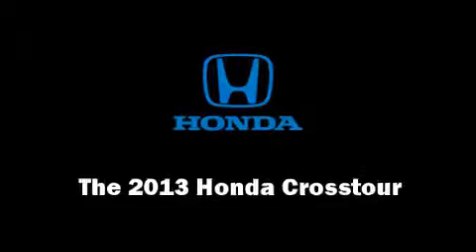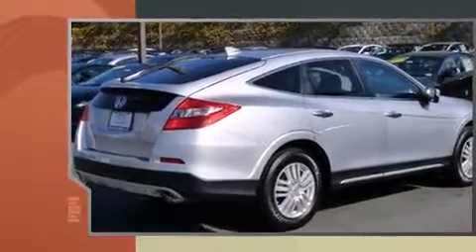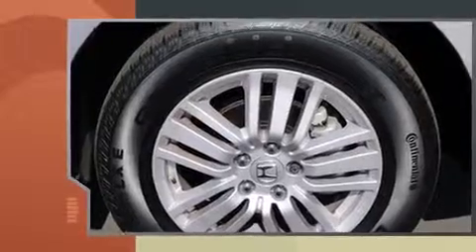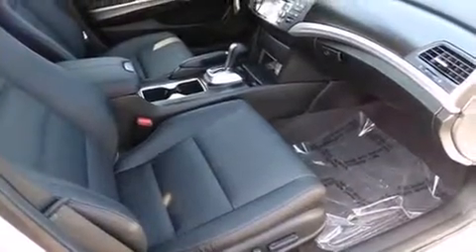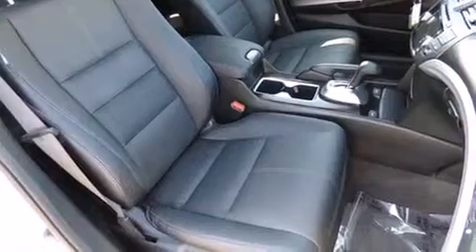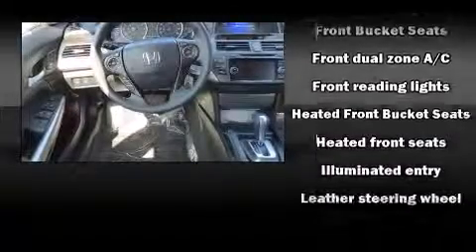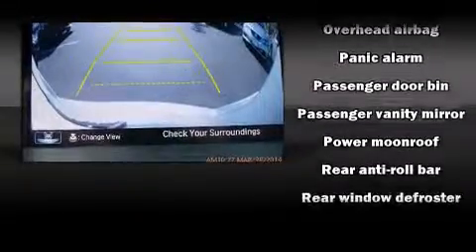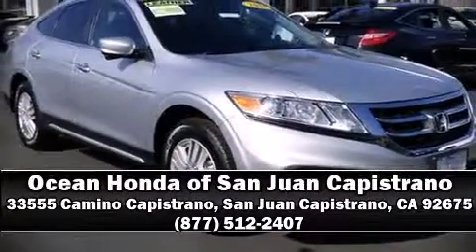2013 Honda Crosstour EX-L FWD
You're going to love the 2013 Honda Crosstour. It features a front-wheel-drive platform, an automatic transmission, and a 2.4 liter 4 cylinder engine. A wealth of standard features means that you no longer have to sacrifice. Like heated seats, delay-off headlights, a rear window wiper, power front seats, a trip computer, heated door mirrors, power windows, and a blind spot monitoring system. Features such as automatic climate control and leather upholstery prove that economical transportation does not need to be sparsely equipped. For drivers who enjoy the natural environment, a power moon roof allows an infusion of fresh air. You and your passengers will enjoy the stereo system, which includes a CD player with MP3 capability, steering wheel mounted audio controls, and 7 speakers, providing excellent sound throughout the cabin. Honda also prioritized safety and security with features such as: head curtain airbags, front SIDE impact airbags, traction control, brake assist, anti-whiplash front head restraints, a security system, and 4 wheel disc brakes with ABS. Electronic stability control ensures solid grip atop the road surface, no matter how challenging the driving conditions. We know that you have high expectations, and we enjoy the challenge of meeting and exceeding them! Please don't hesitate to give us a call.